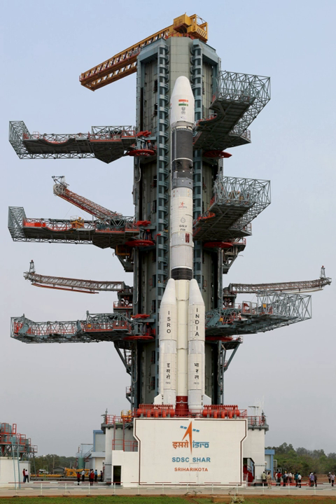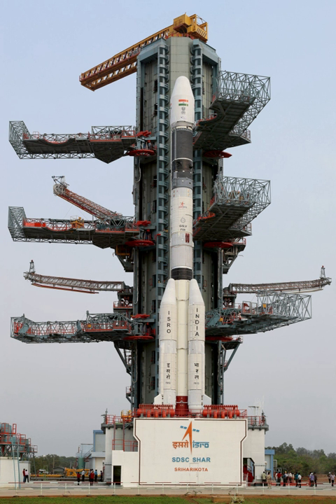Geosynchronous Satellite Launch Vehicle | Wikipedia audio article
00:00:38 1 History
00:02:08 1.1 Cryogenic Engine Controversy
00:03:19 2 Vehicle description
00:05:07 2.1 Liquid boosters
00:06:03 2.2 First stage
00:06:54 2.3 Second stage
00:07:14 2.4 Third stage
00:08:03 3 Variants
00:08:36 3.1 GSLV Mk I
00:09:46 3.2 GSLV Mk II
00:10:39 4 Launch Statistics
00:10:49 4.1 Rocket configuration
00:10:59 4.2 Mission outcome
00:11:09 5 Launch history

- Socrates

SUMMARY
Geosynchronous Satellite Launch Vehicle abbreviated as GSLV, is an expendable launch system operated by the Indian Space Research Organisation (ISRO). GSLV has been used in thirteen launches to date, since its first launch in 2001 to the most recent on December 19, 2018 carrying the  GSAT-7A military communications satellite. Even though Geosynchronous Satellite Launch Vehicle Mark III shares the name it is an entirely different launcher.